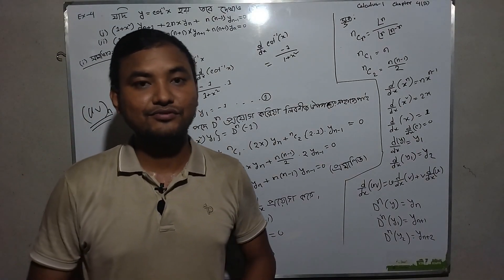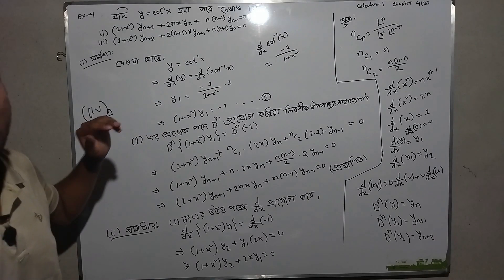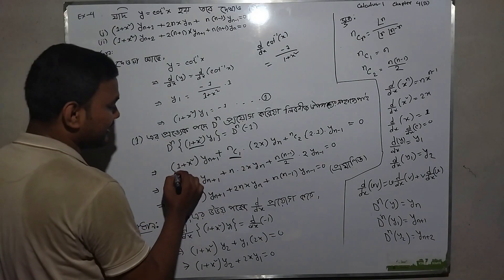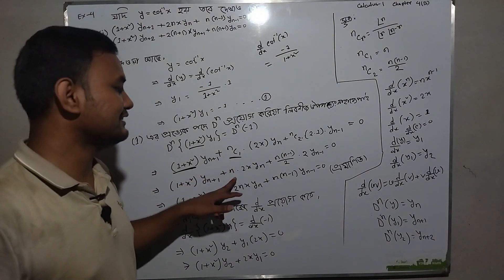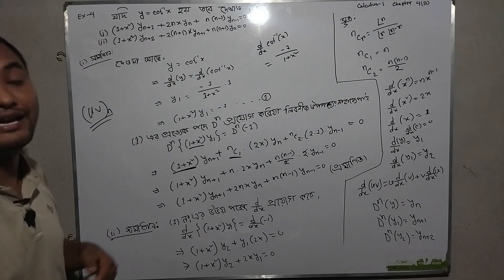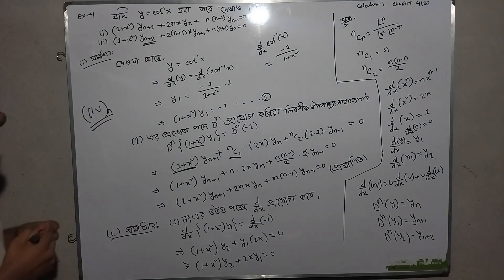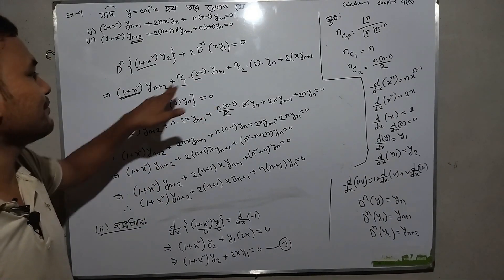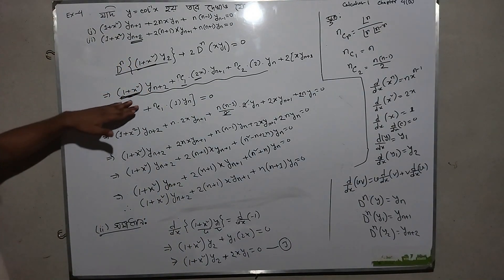Calculus 1. Chapter 4(B) Example 4 | লিবনীজের উপপাদ্য | Hon's 1st Year | math practice center